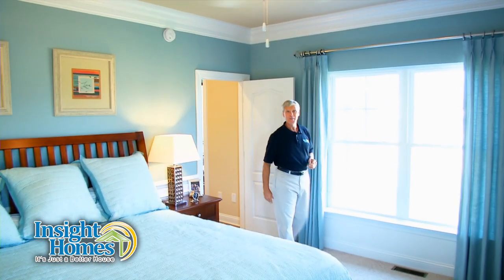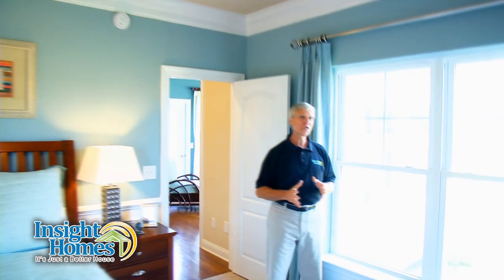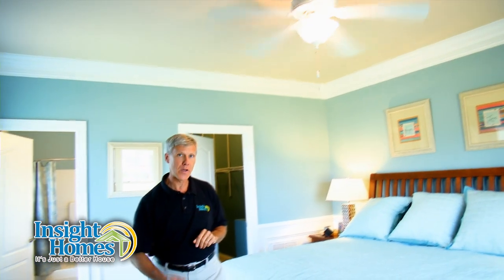Energy Efficiency: Ceiling Fans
Building energy efficient homes in Delaware was the key goal when Insight Homes started. With that in mind we examined every single process and component that goes into home construction to see what could be improved, added or eliminated to make or homes the most energy efficient in the country. In this series of videos you'll see how we raised the roof to improve insulation, provided for an endless supply of hot water, saved money on cooling and heating costs with customized windows and achieve the lowest HERS rating in the country.